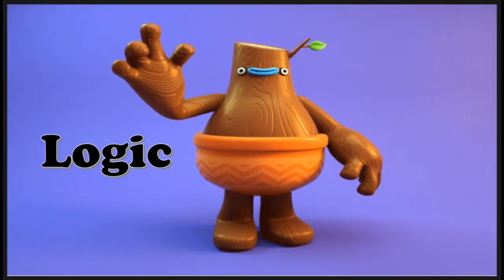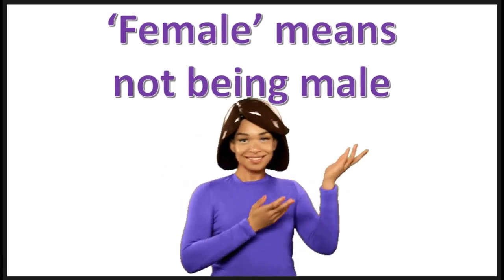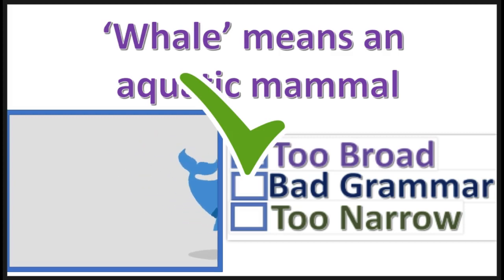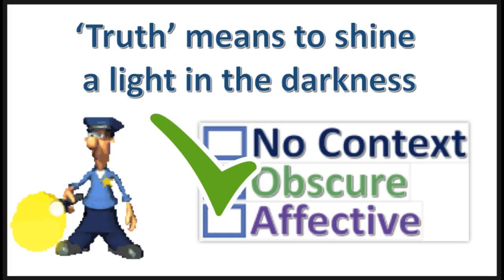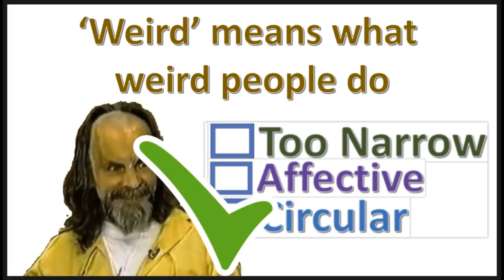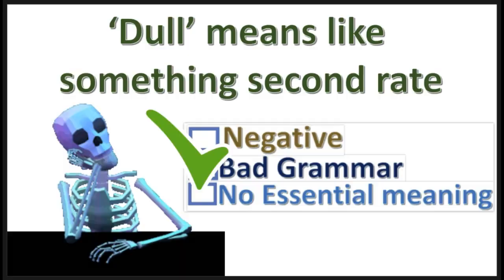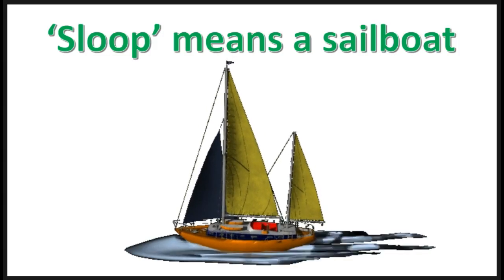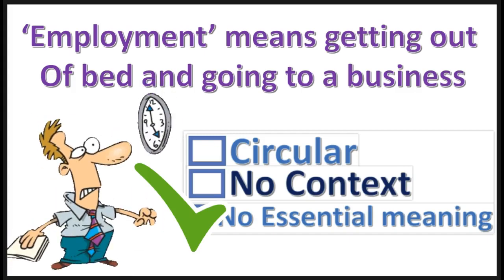Learning Logic  The Final on Definitions ...........#22